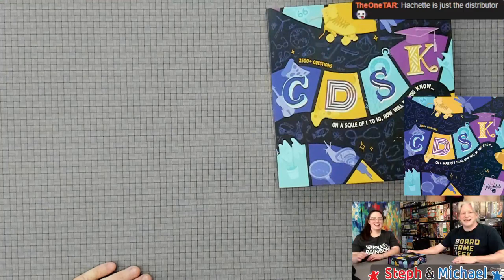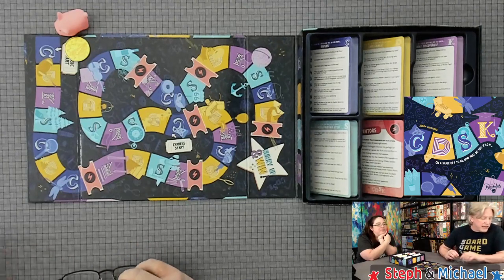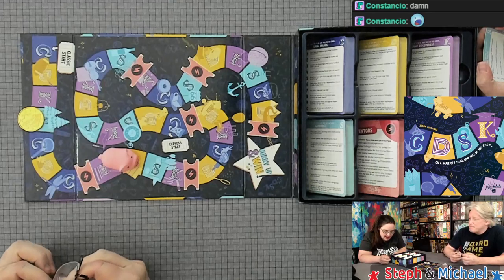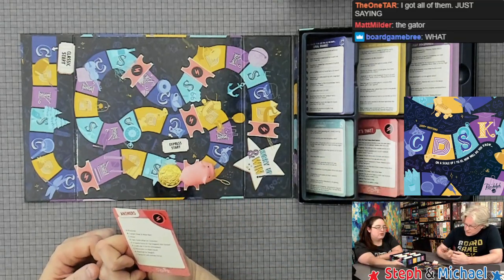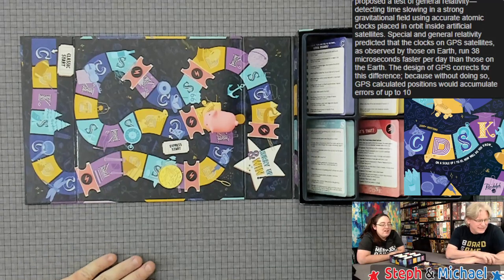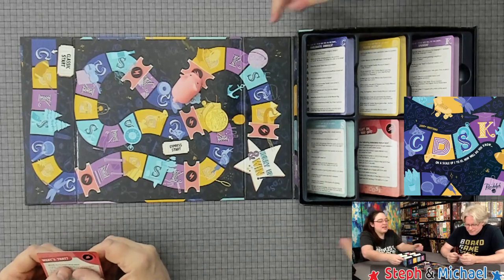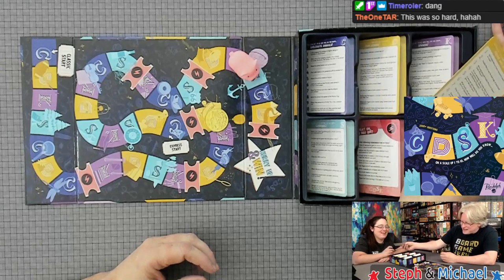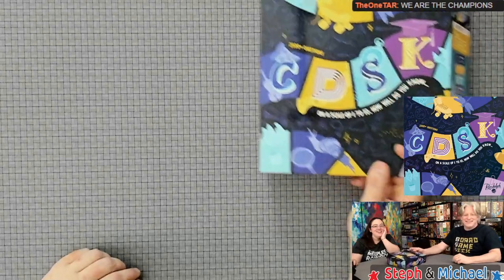All the Games with Steph: CDSK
Steph and Michael teach and playthrough CDSK